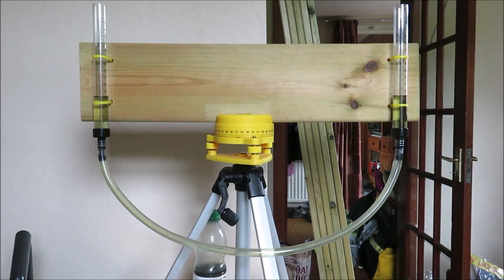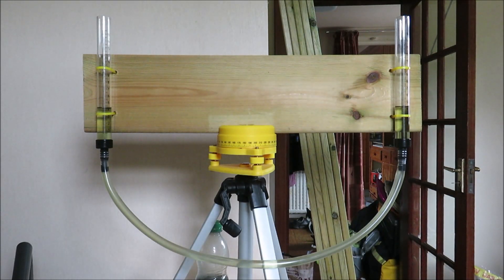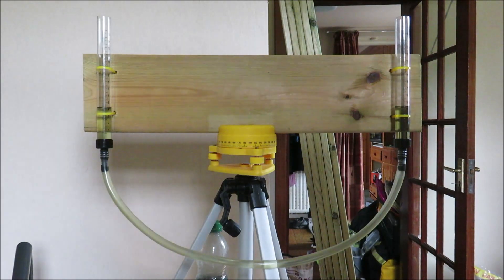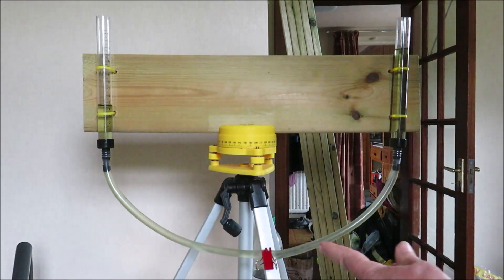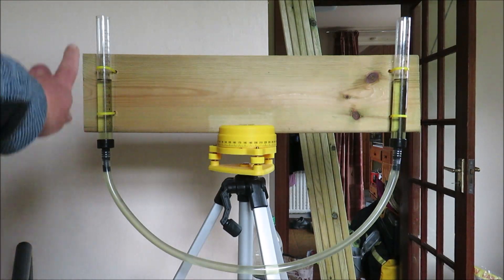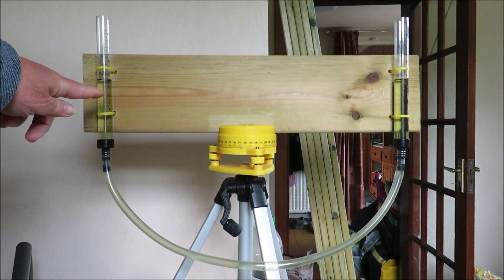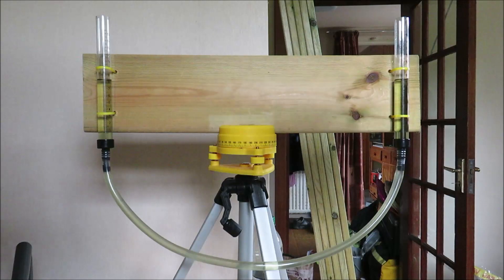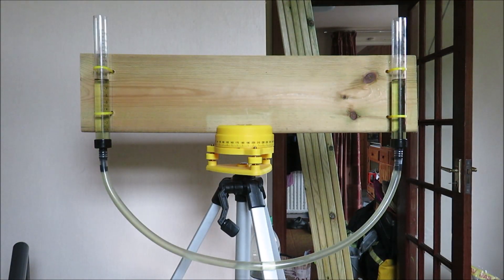A Question For Gravity Denying Flat Earthers. Why does water find its level?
A quick demonstration of water finding its level and my own rather inadequate explanation for this using gravity.
I'd like to hear alternative explanations from gravity deniers.